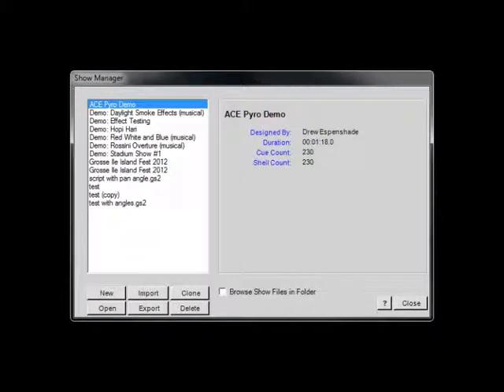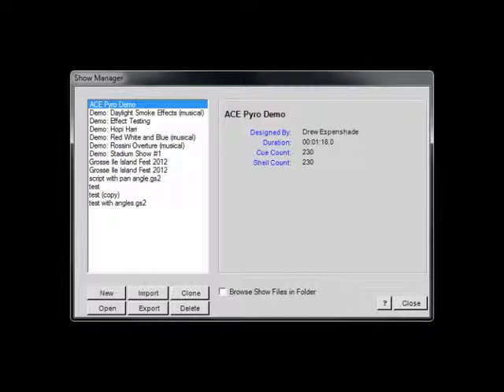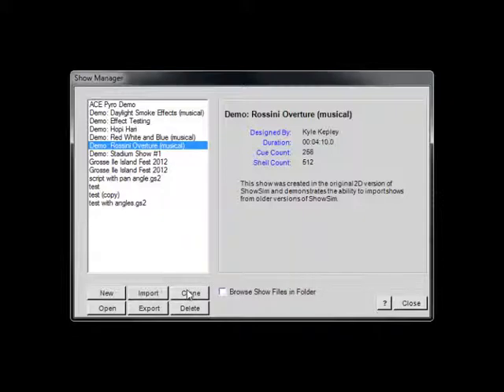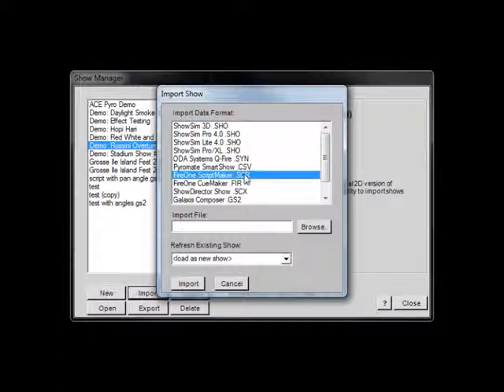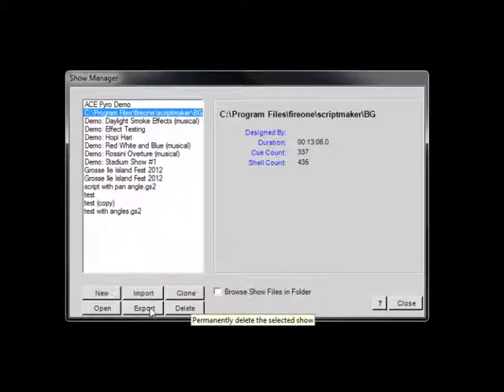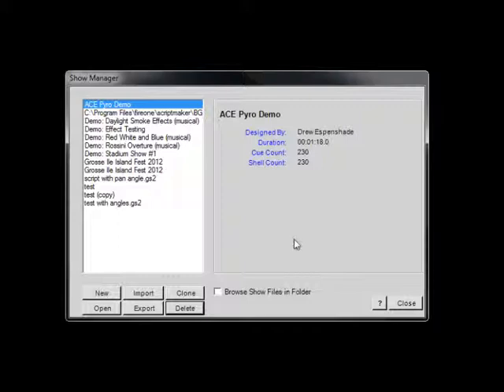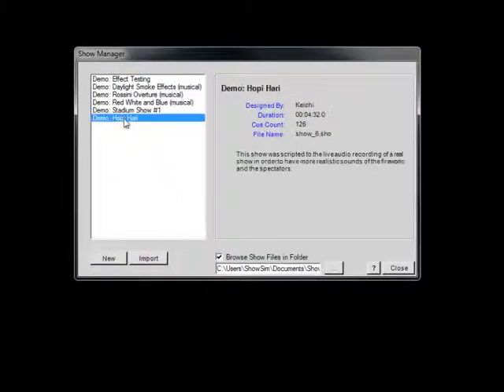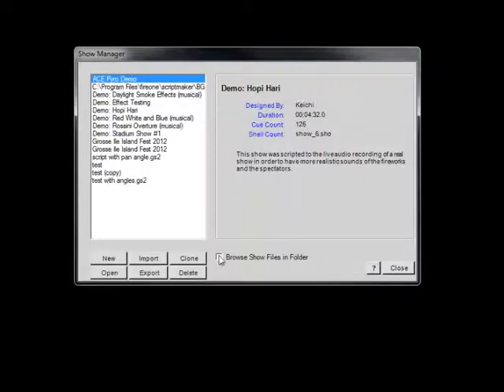ShowSim: File Manager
This tutorial explains how to use the File Manager in ShowSim.